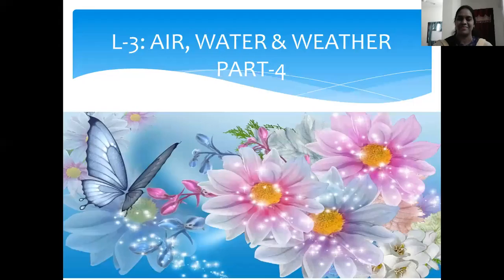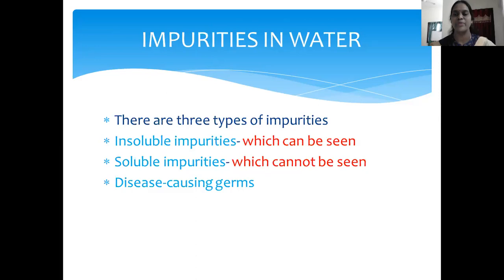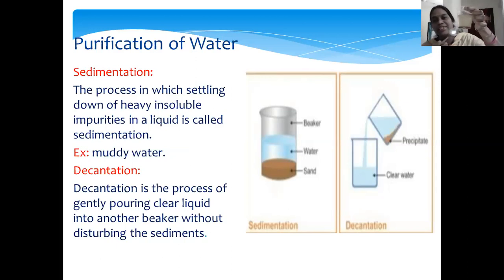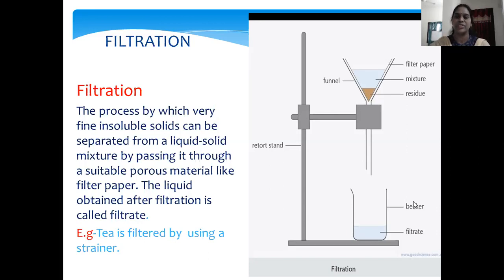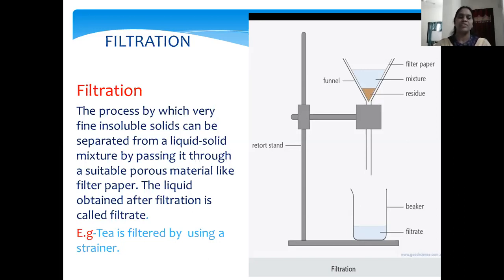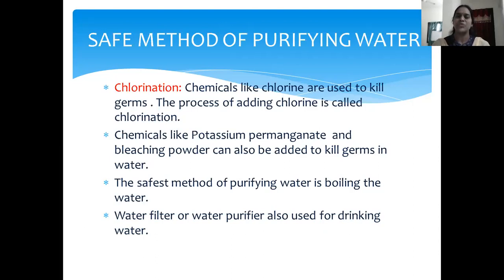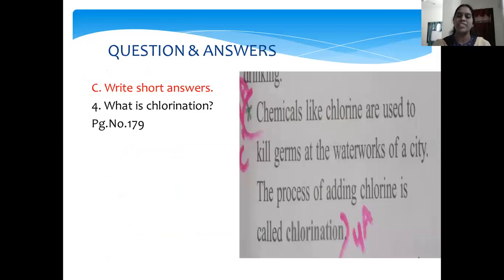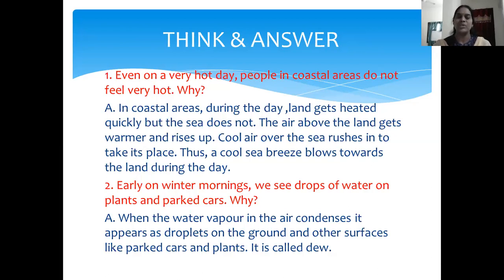Gr4_Sci_Le3_Part4